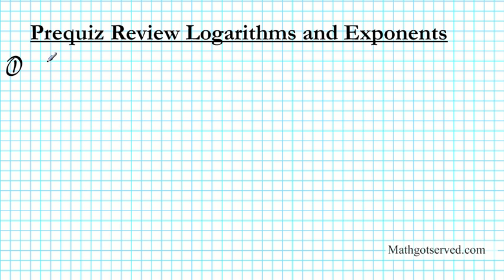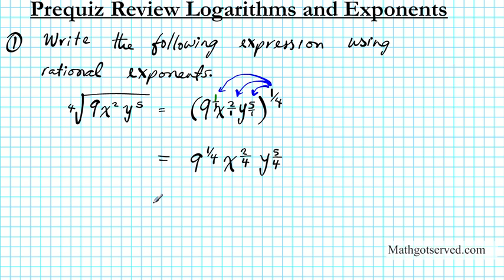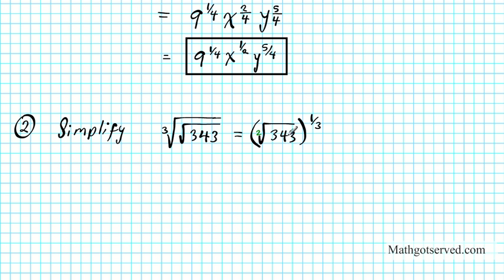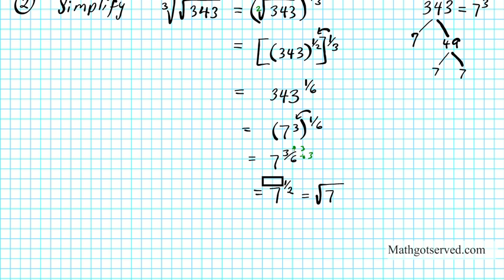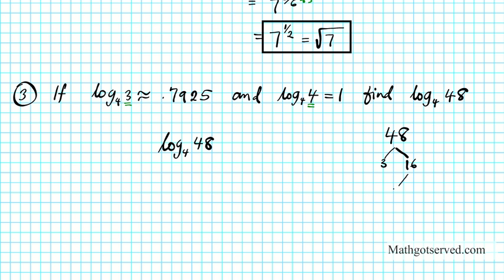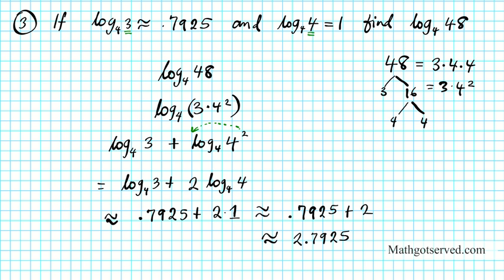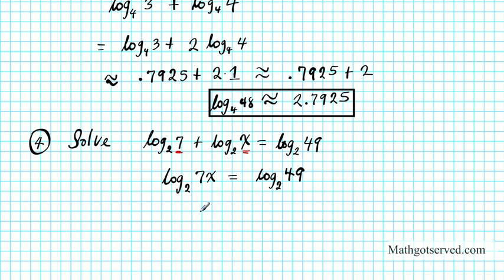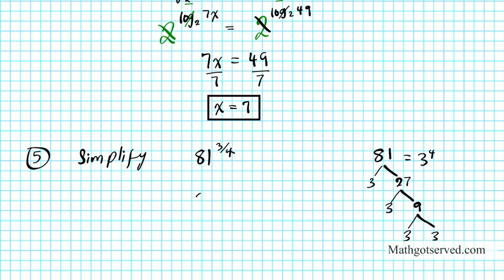prequiz review logs and exponents prU3L7